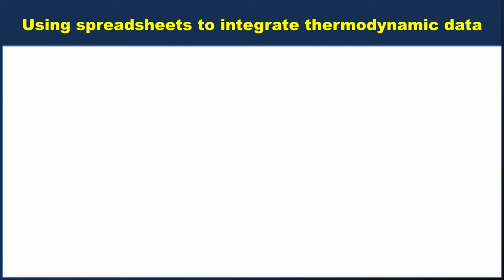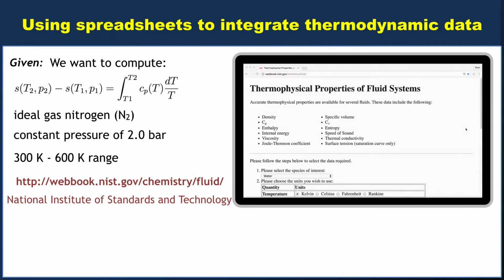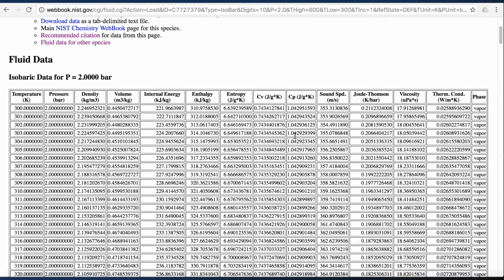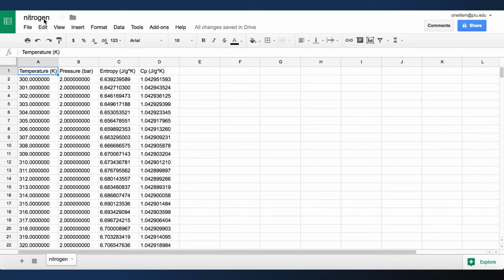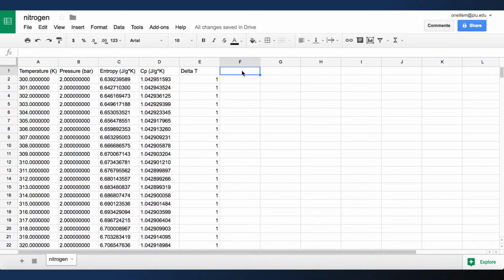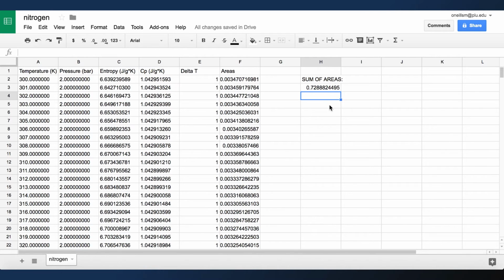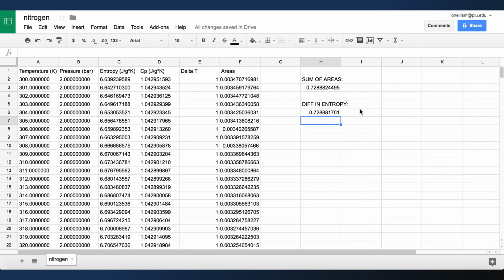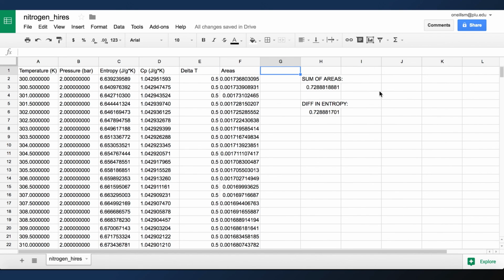Example: Numerical integration of NIST data